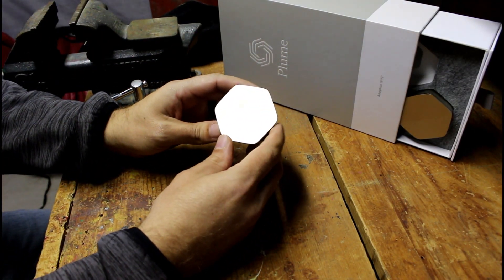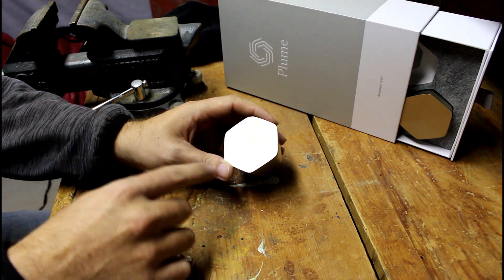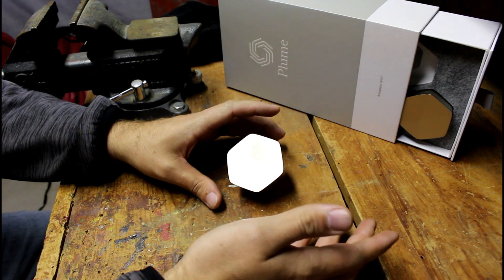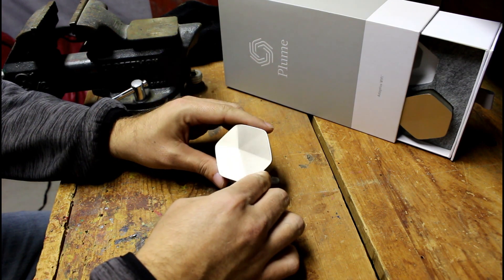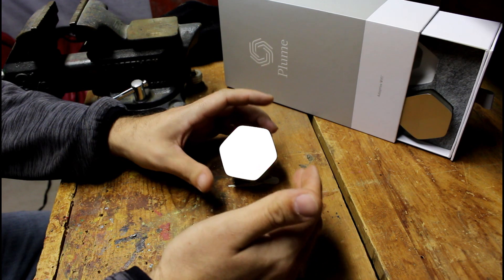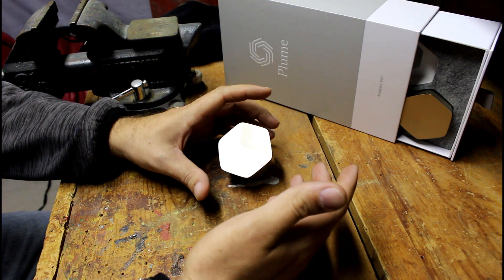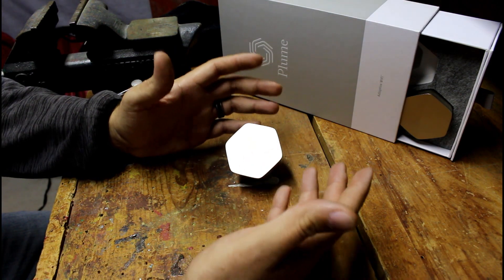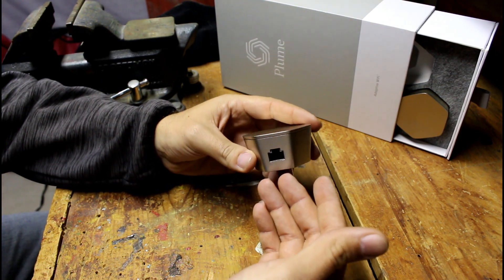Plume Wifi Review First Adaptive WiFi System!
This is on the cutting edge of WiFi technology and you need to check it out. You won't find a better mesh network than this! Plume Wifi is the first adaptive wifi system that does all the networking for you. You don't have to worry about getting the best performance.